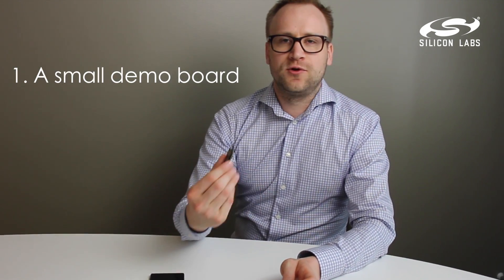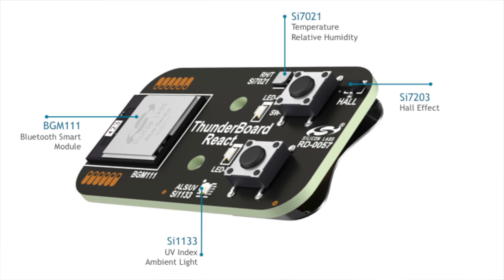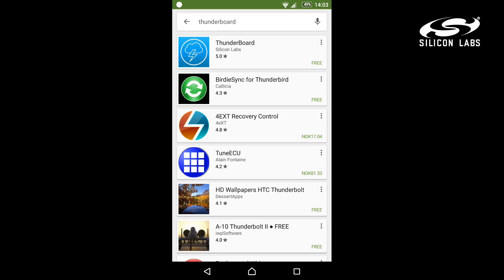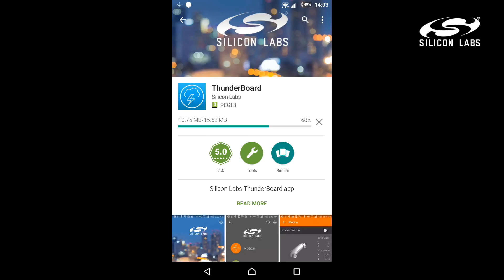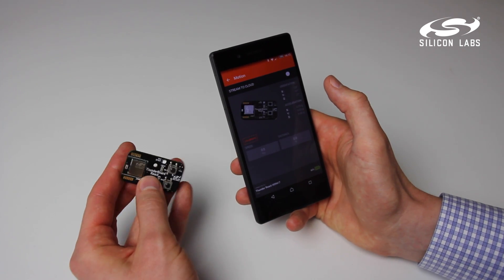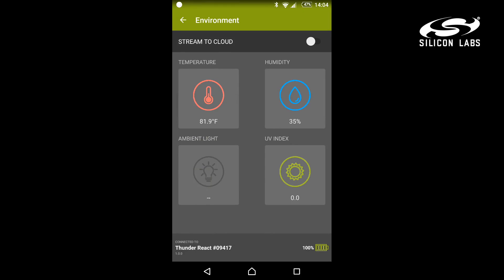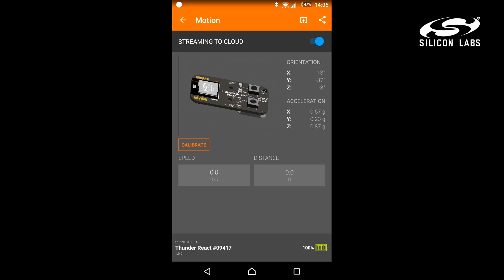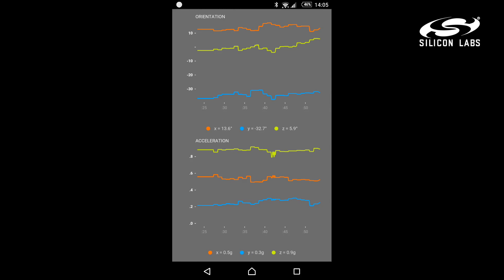Getting Started with Thunderboard React from Silicon Labs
Thunderboard React makes it easy to test and prototype an IoT application. It has leading set of sensors and connects using Bluetooth Smart to the free mobile app.